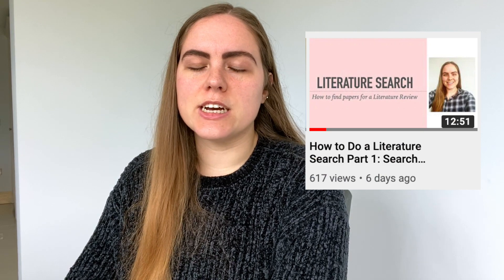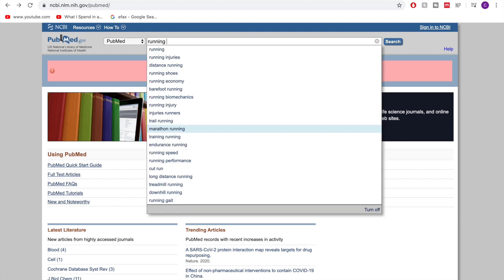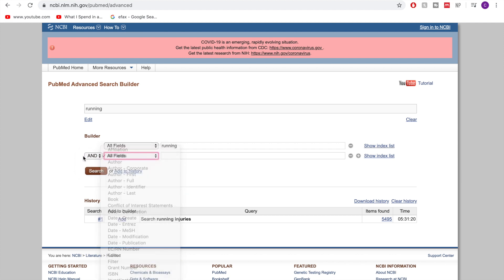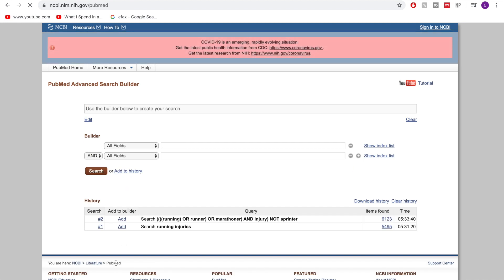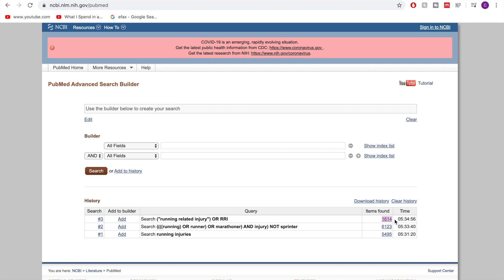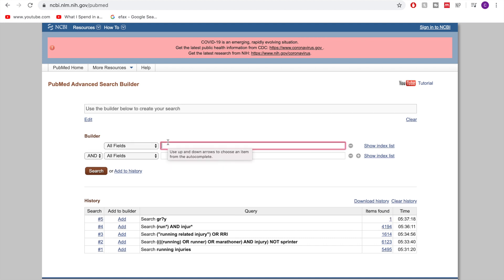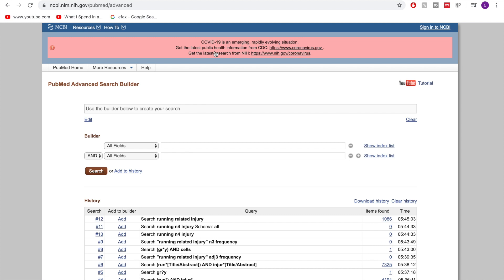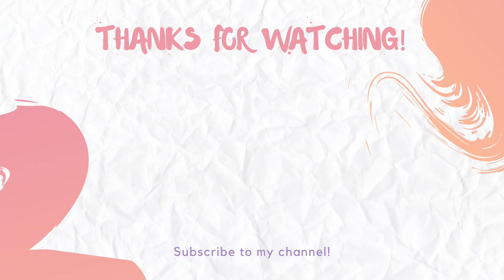Literature Search in PubMed Tutorial | Keyword Search Strategy Part 2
Basic introduction to searching for research papers using pubmed database.

Last week I shared a video on how to develop your keywords for your literature search and in this video we are using those keywords to carry out the literature search. I am doing the examples in PubMed but I also use google scholar, and I tend to employ citation tracing as one of the main ways to find papers. Using boolean operators, truncation, searching for phrases, refining your search by title/abstract, and creating an alert. I really hope this will help you with your searching.